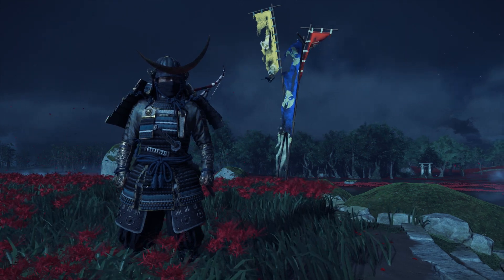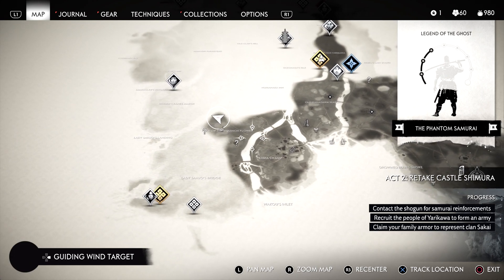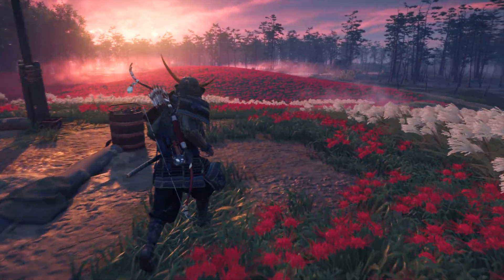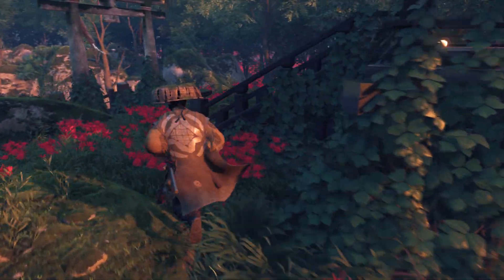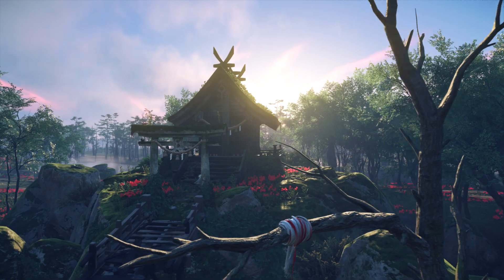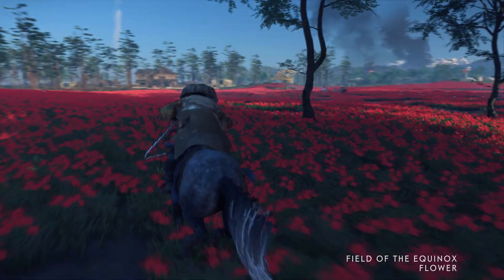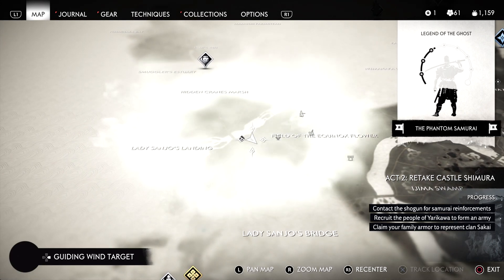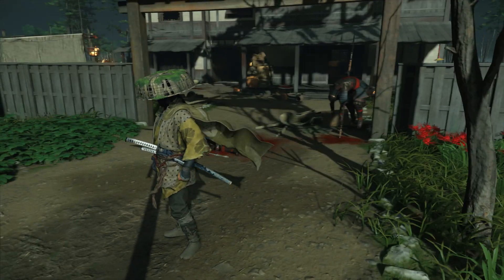Ghost Of Tsushima | Let's Play Ep.55 | Skirmish At Moss Light Inn [Wretch Plays]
Let's play Ghost Of Tsushima!  Jin traverses the Scarlet Rock shrine for a new assassination charm and puts it to use when he discovers Mongols have occupied an inn along the river.

♦ Help me raise money for kids in need!

♦ Shy-Wretch Extra Life Artwork by Soma!